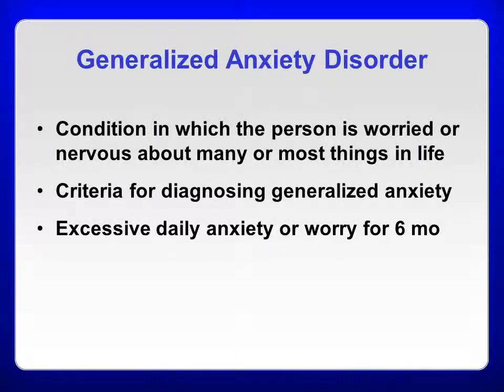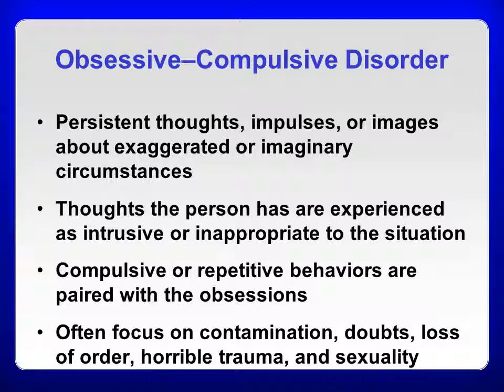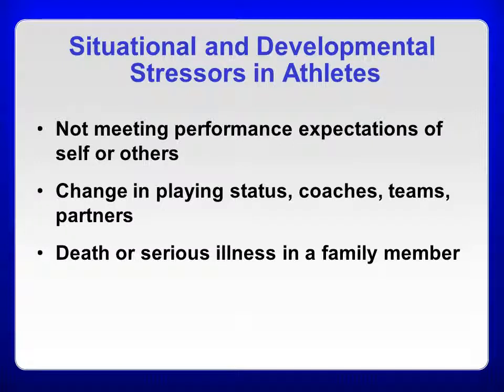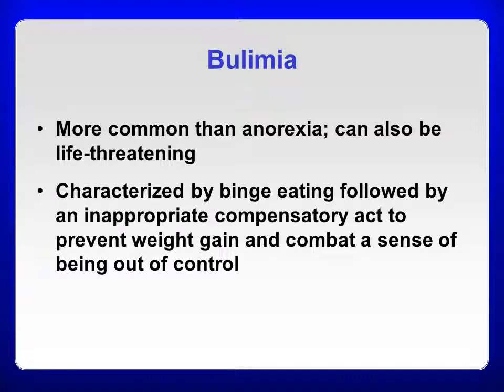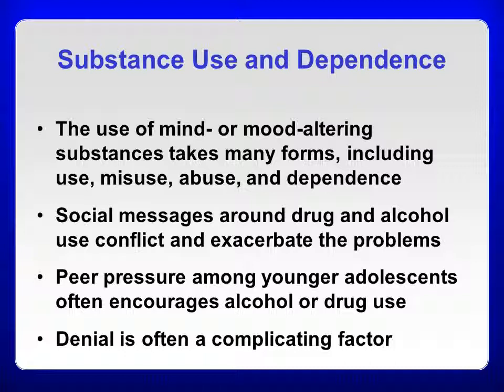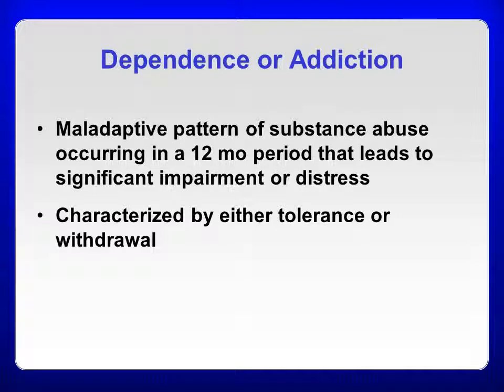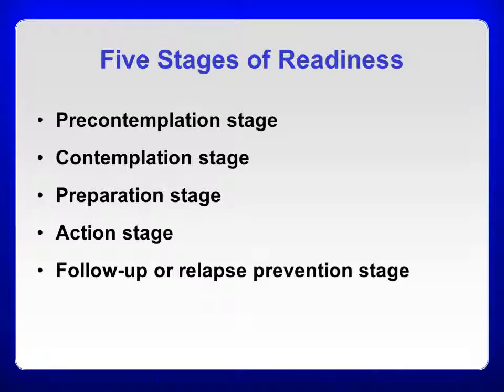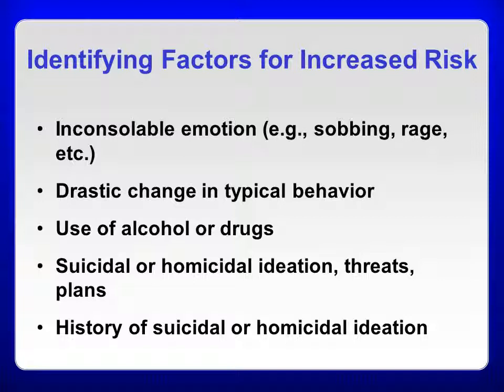Psychological and Substance Abuse 310